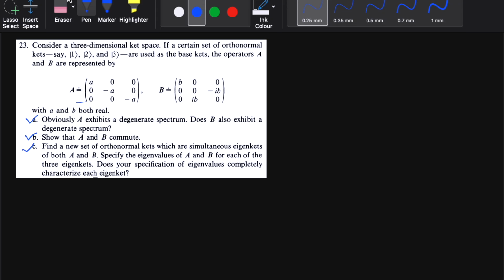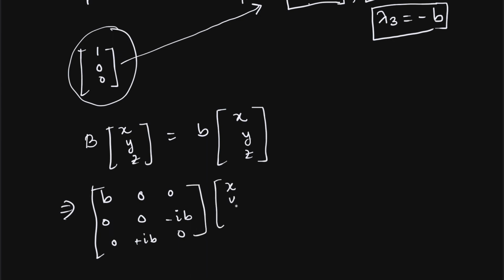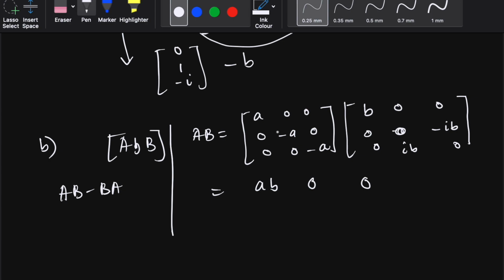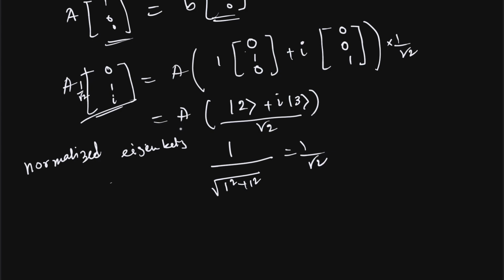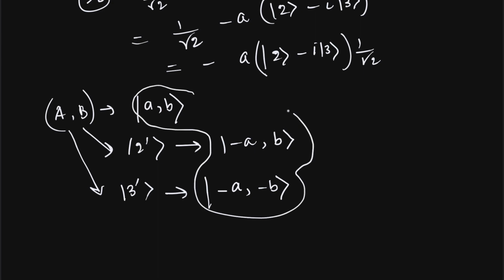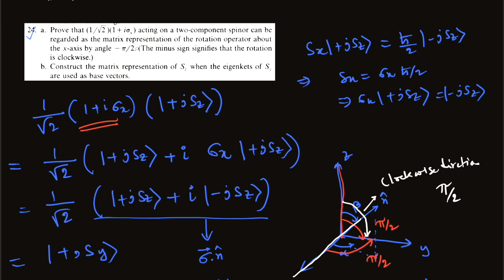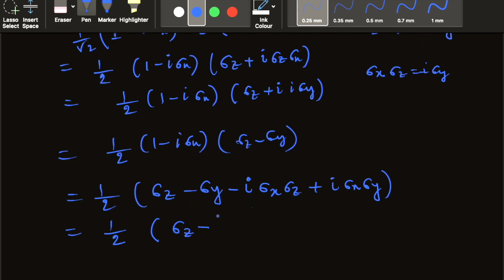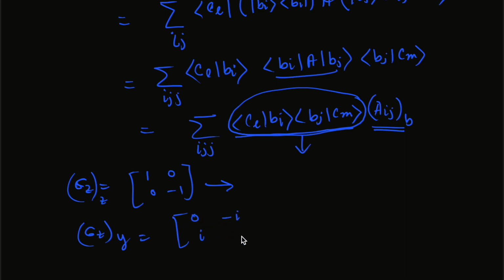Quantum Mechanics Lecture 17